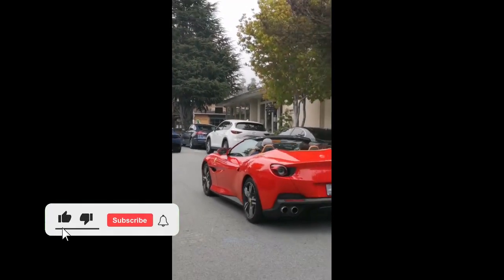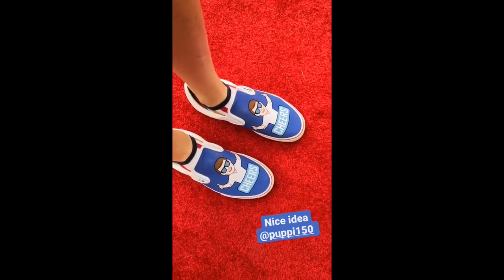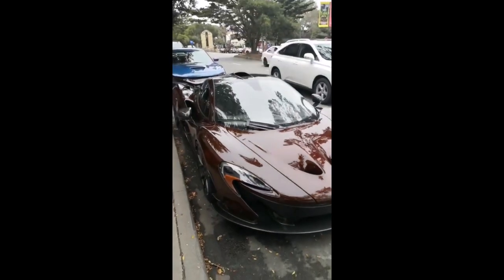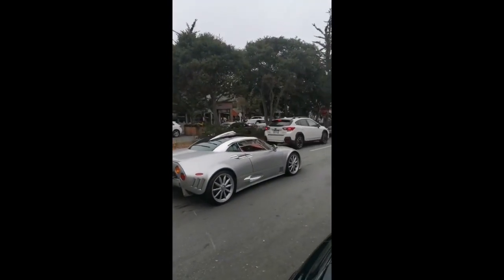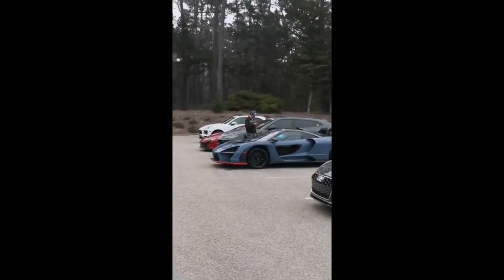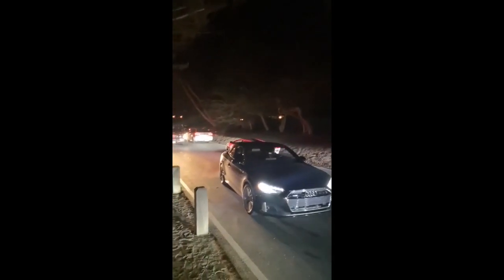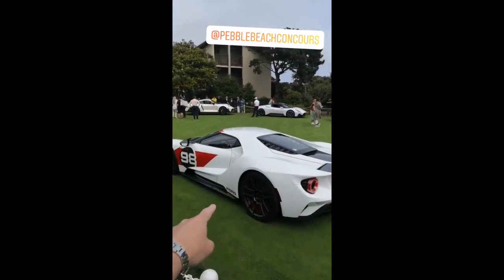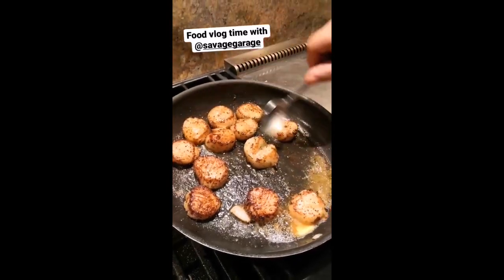Car spotting, New Lamborghini Countach - Shmee150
Car spotting, New Lamborghini Countach, One of the best car spotting ever!!

More videos you love are added DAILY.